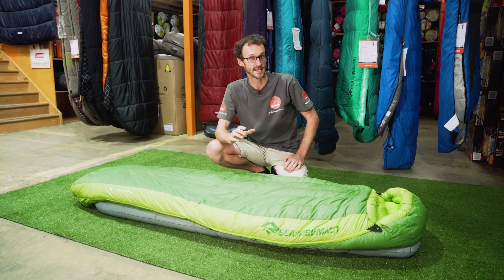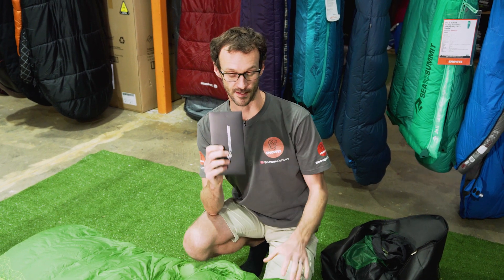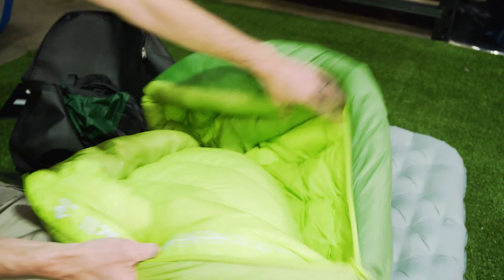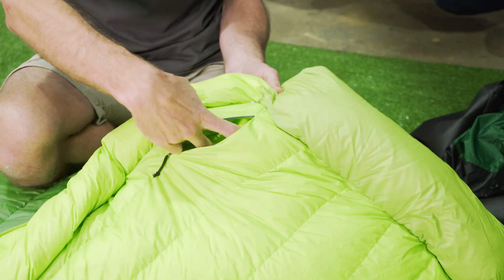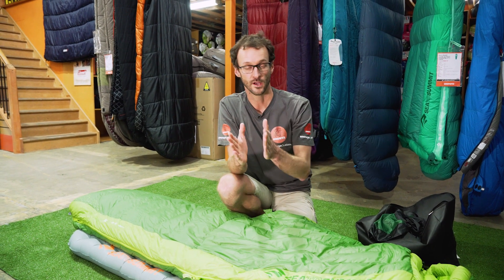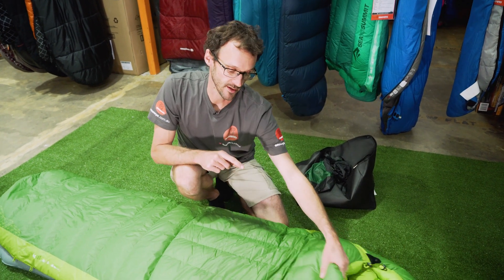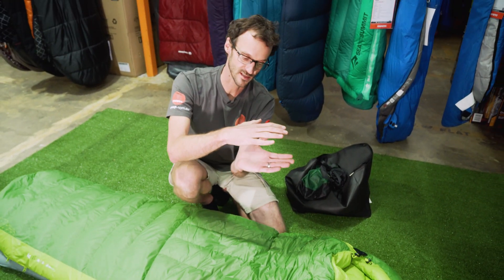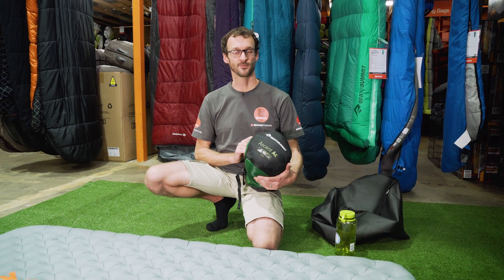Sea to Summit Ascent AC Sleeping Bag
Perfect for all kinds of adventures – the Ascent range from Sea to Summit are the warm and versatile sleeping bags for hiking, camping and even travel.

In this video, Ben our gear expert takes us through the three models in the range, what you get included with the bag, the construction, fabrics, features, and the free flow zip system compatibility across the models.

He then crawls inside to give you an idea of how roomy the bag is, shows you the proper way to get it back into the stuff sack, and what the packed size looks like compared to a standard Nalgene drink bottle – so check it out for all the details and more.

0:00 - Intro
0:44 - Comfort rating
1:04 - Storage bag, compression sack, down certificate
1:35 - User length
1:49 - Materials
2:14 - Features
2:43 - Zippers
4:04 - Construction
5:00 - Trying out the bag
6:28 - Packing into the stuff sack
7:11 - Packed size comparison